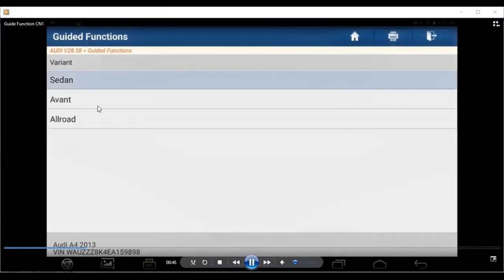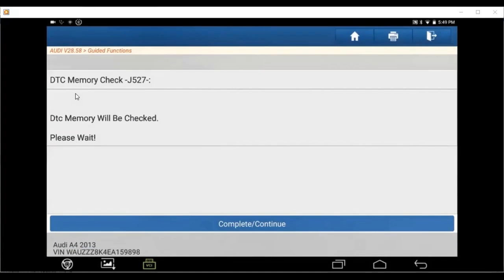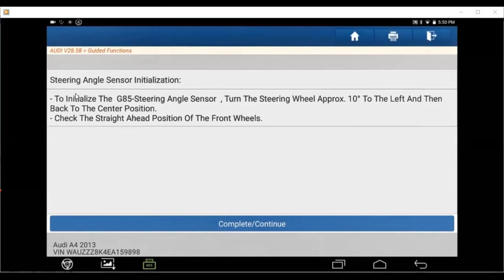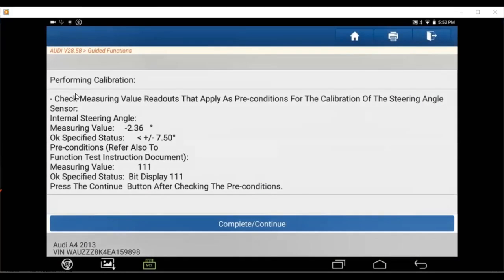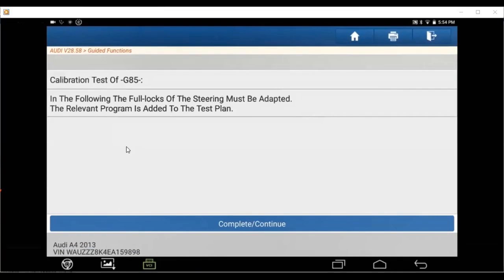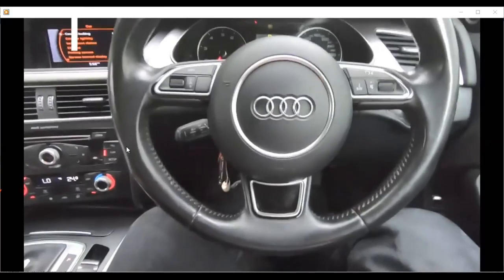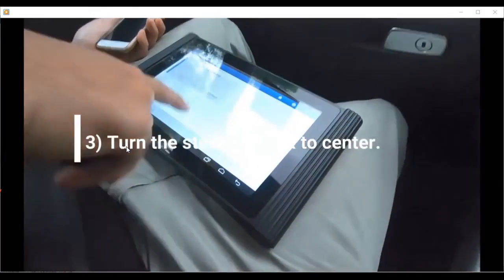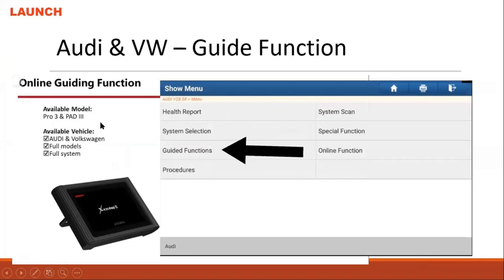Launch X431 PAD III Guided Function by Launch Tech Macedonia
Here comes a useful and practical training video, you will see more details about what kind of functions LAUNCHTECH X431 tools have and how to use them. Audi and VW Guided Function at LAUNCH X431PADIII vehicle diagnostic tool.